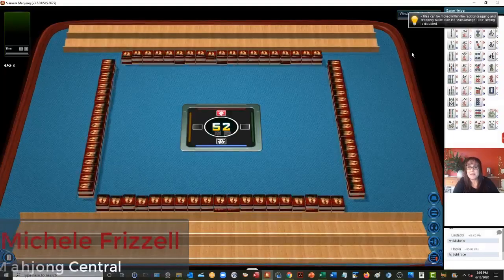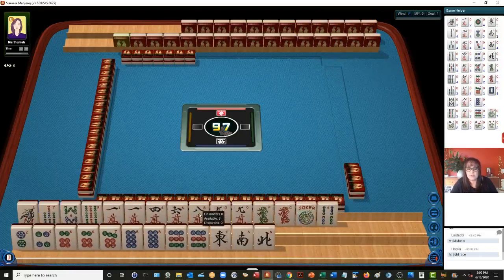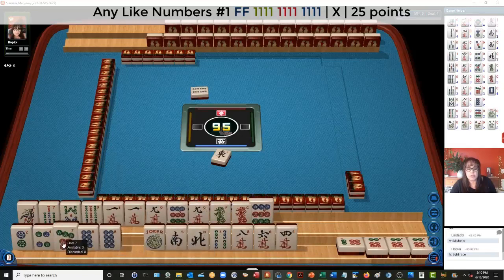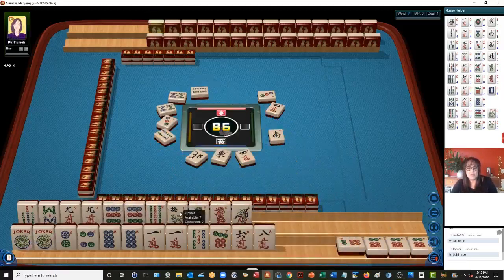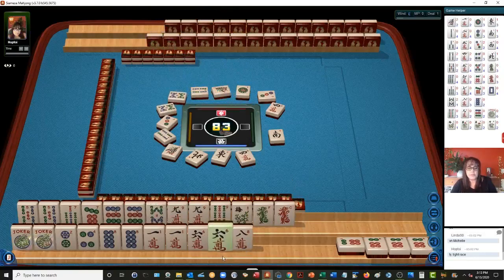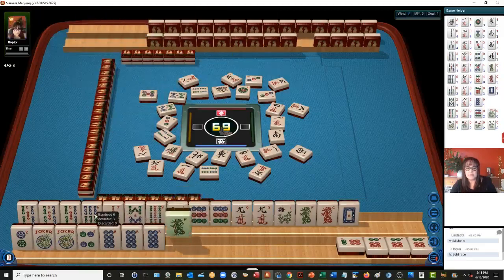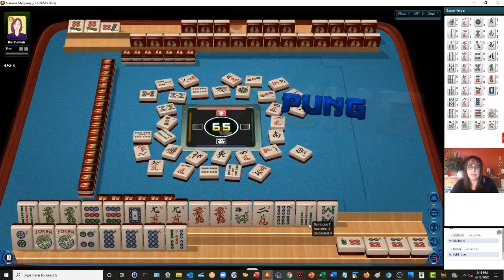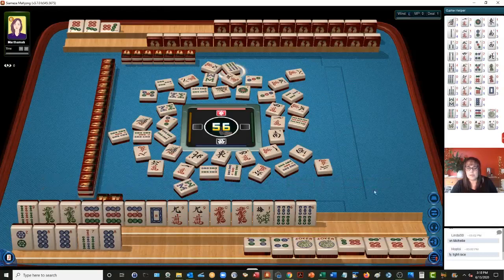National Mah Jongg League Siamese Strategy Theory 20200716